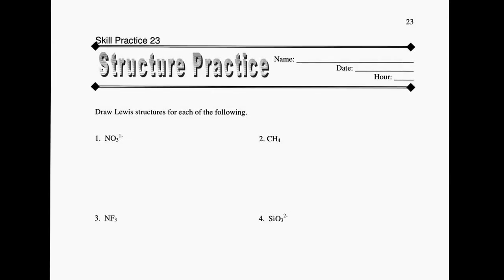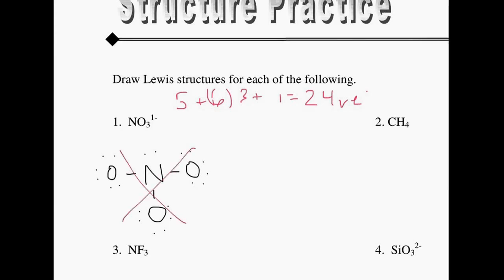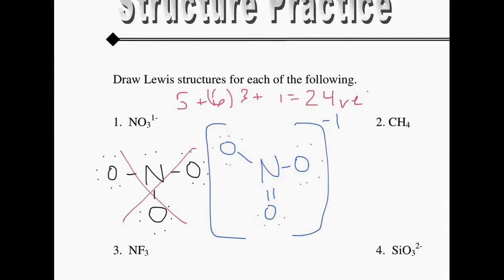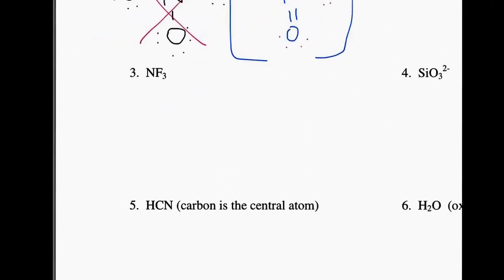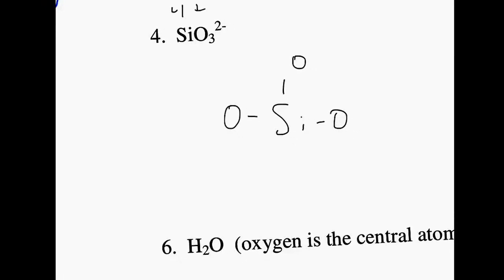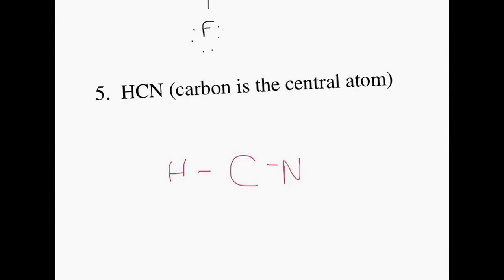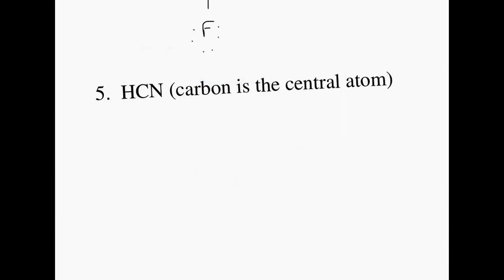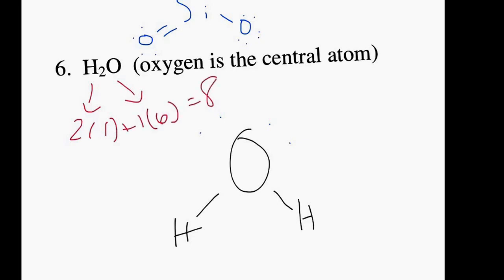Skill Practice 23 - Structure Practice